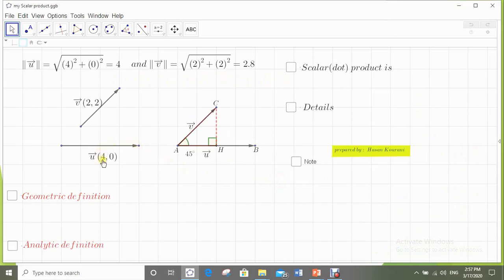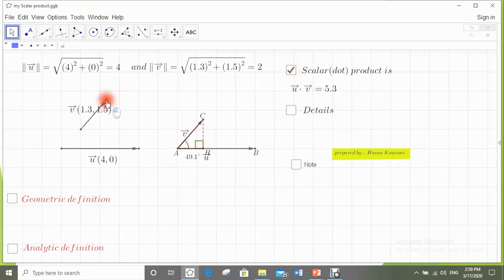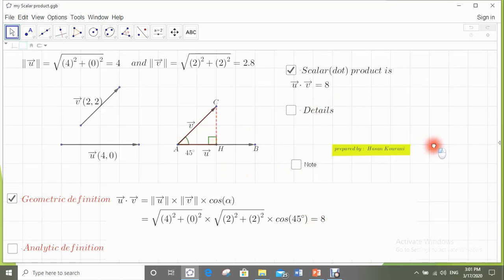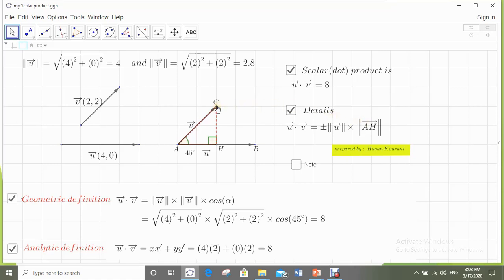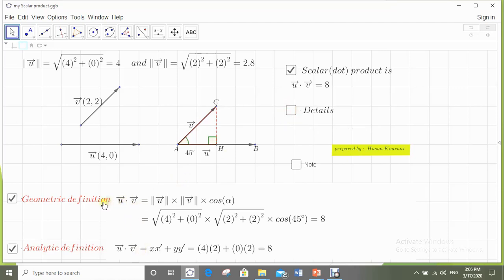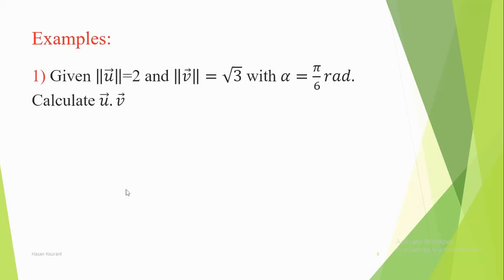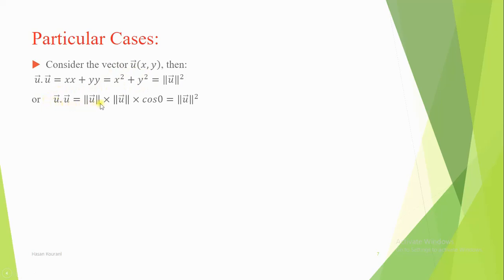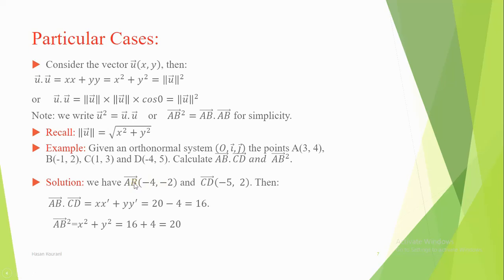Definition of scalar product of two vectors in a plane